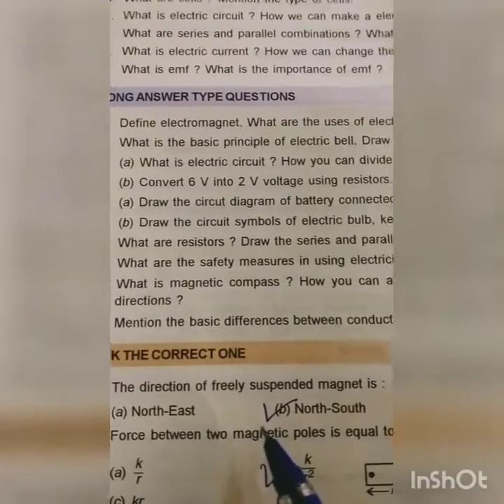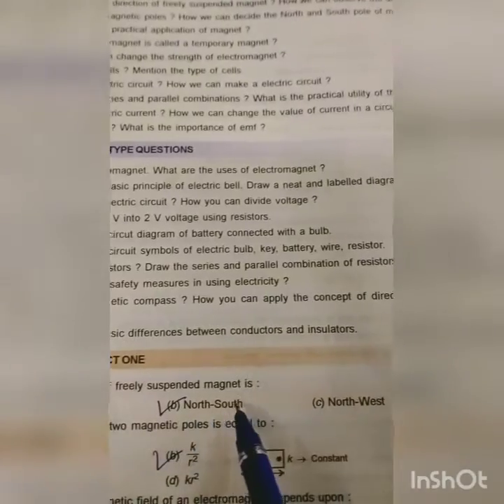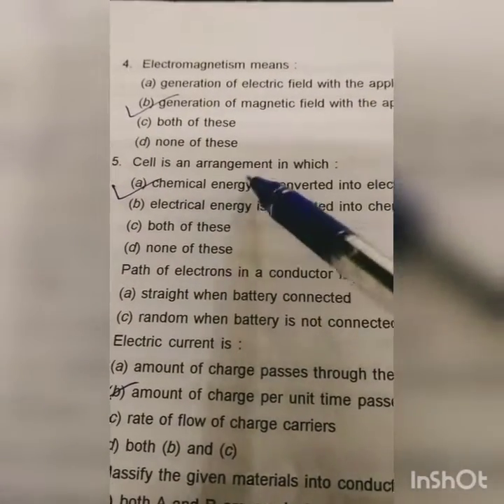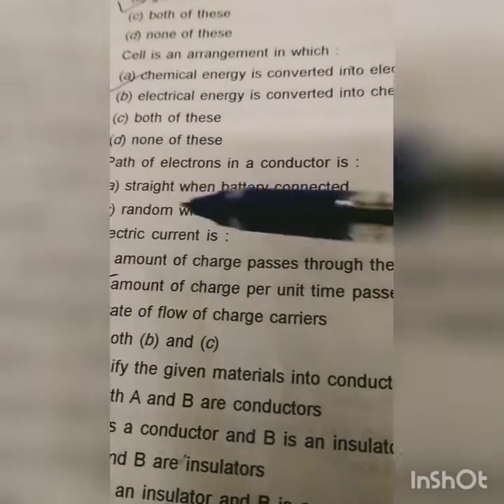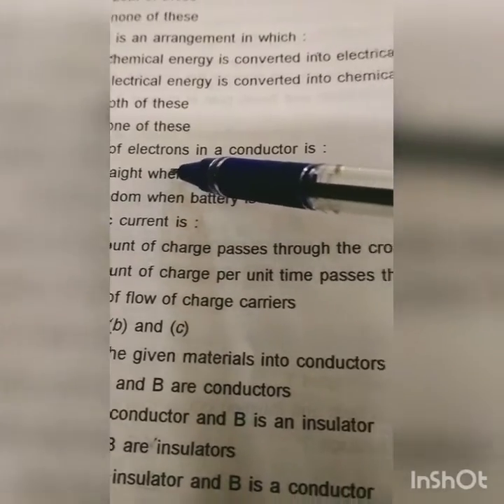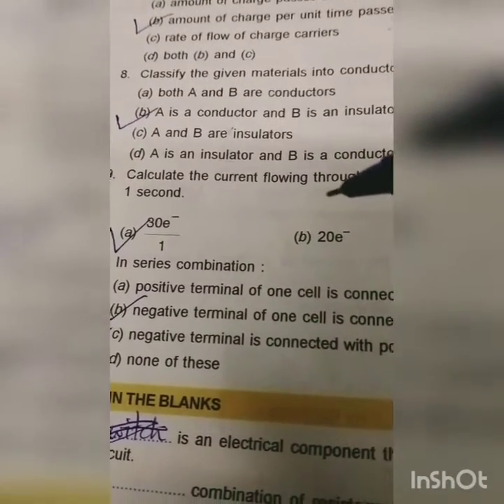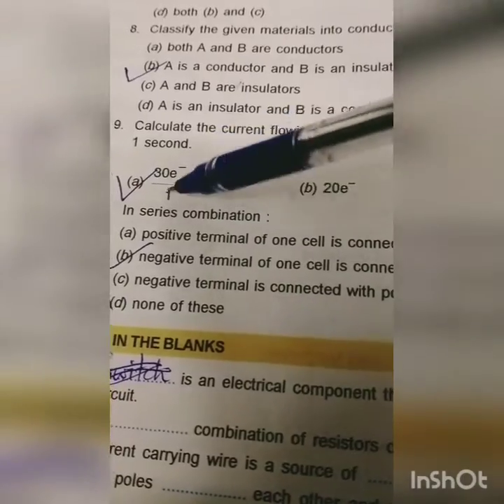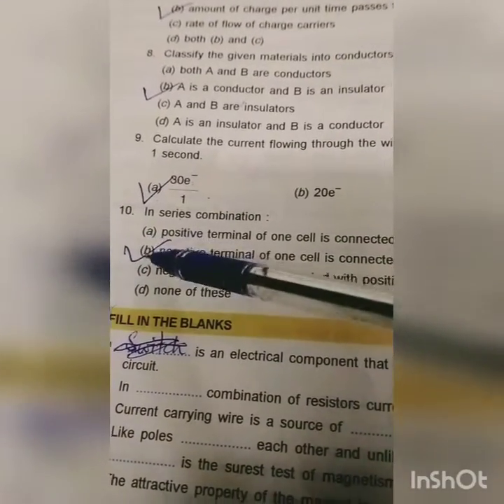cl7; L-7, ex.pick the correct